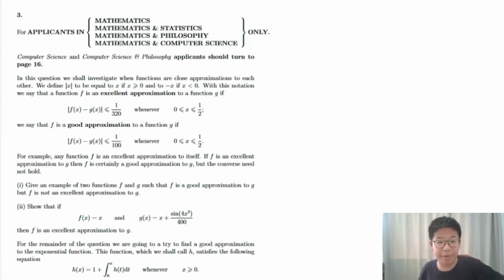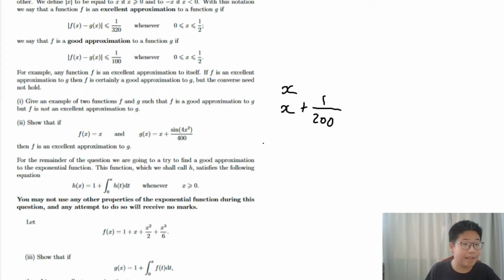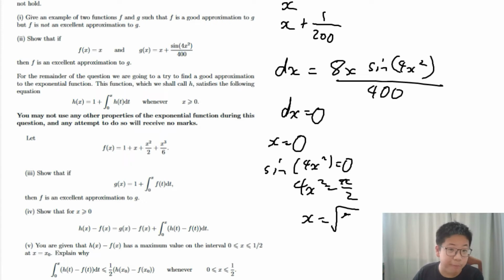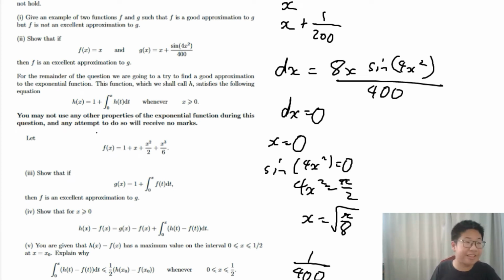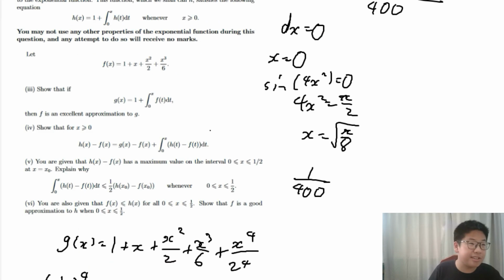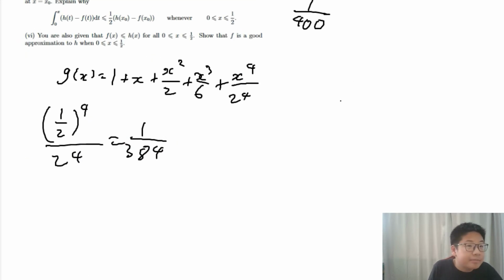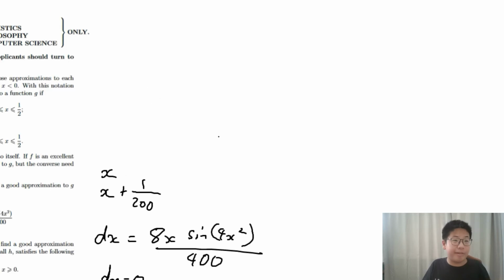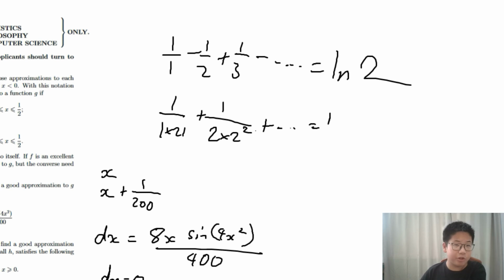Worked Solution for MAT Question 3 2015 (Approximations Question)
This is season 2 of the MAT saga! This is a question which covers approximations using what is known as a Taylor series!

If you are interested to learn more about Taylor Series, "Burn Math Class" by Jason Wilkes has a very detailed section which shows the derivation of Taylor Series formulas!